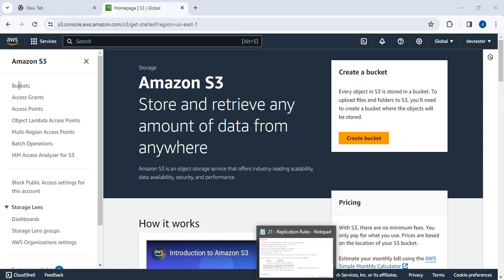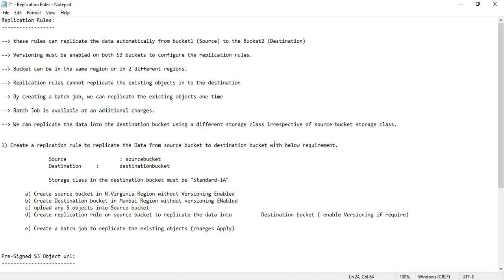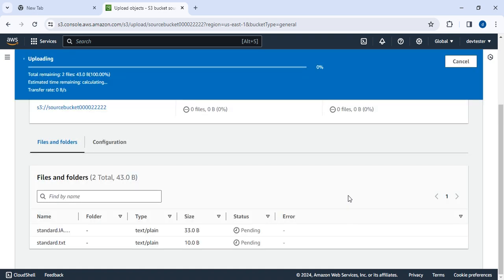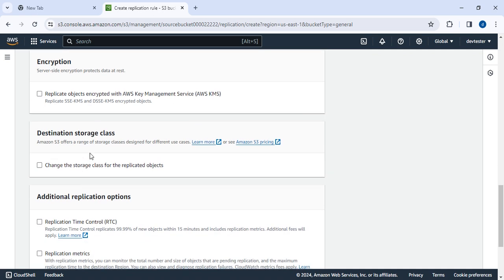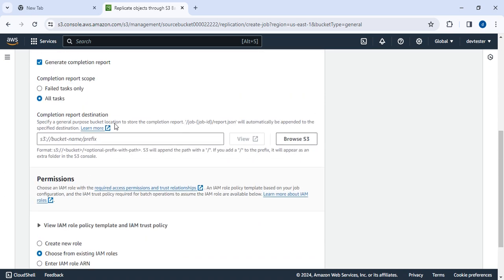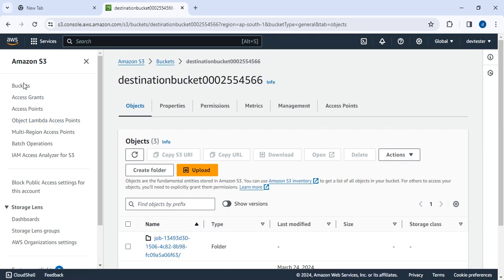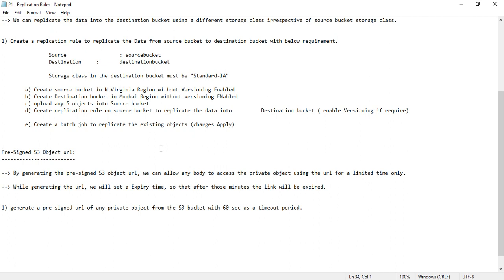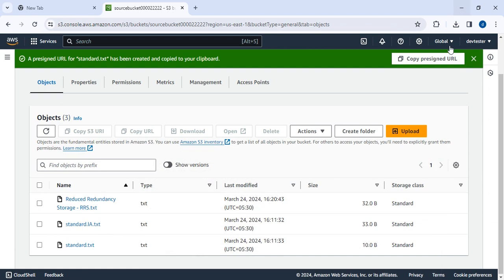AWS Solution Architect | S3 replication rules | How to create pre-signed URL in S3 | Session 25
Welcome to this comprehensive session on S3 Replication Rules and Pre-signed URLs in AWS! In this video, we'll guide you through setting up S3 replication to keep your data synchronized across regions and how to create pre-signed URLs to grant temporary access to your S3 objects.

What you’ll learn in this session:

Introduction to S3 Replication Rules: Learn about cross-region and same-region replication in S3 to ensure high availability and disaster recovery for your data.
Creating S3 Replication Rules: Step-by-step instructions on how to configure and manage replication rules to automatically replicate your objects to other buckets or regions.
Pre-signed URLs in S3: What pre-signed URLs are and how they can be used to provide temporary, secure access to your S3 objects without exposing your AWS credentials.
How to Create a Pre-signed URL: A detailed walkthrough on how to generate pre-signed URLs using AWS SDKs or the AWS Management Console.
Use Cases for Replication and Pre-signed URLs: Learn about practical use cases, including data redundancy, backup strategies, and secure file sharing with temporary access.
By the end of this session, you’ll be equipped with the knowledge to set up S3 replication for data redundancy and create pre-signed URLs to securely share your S3 objects.